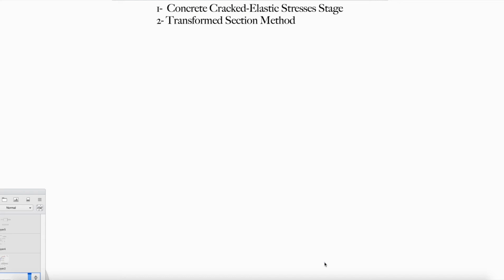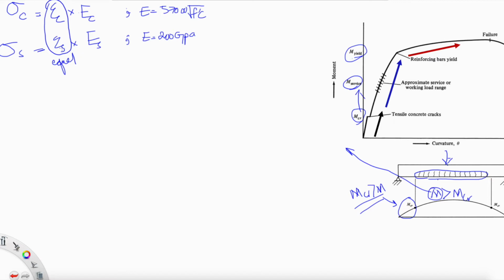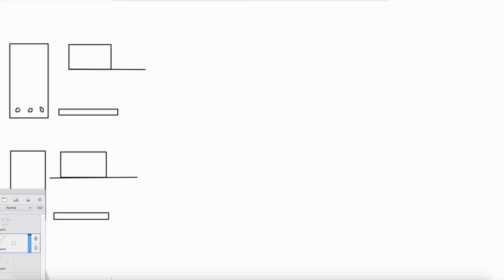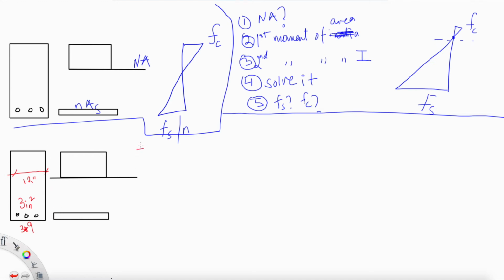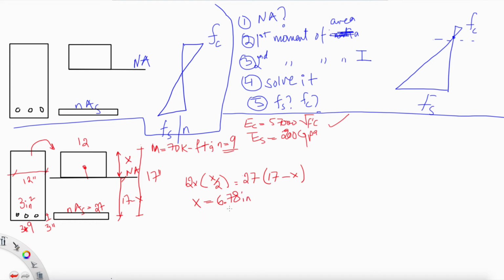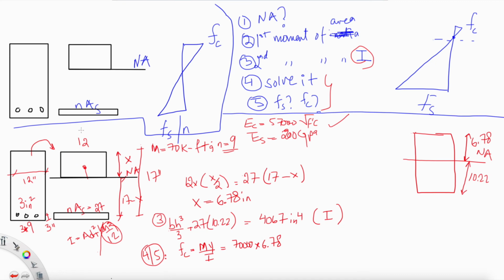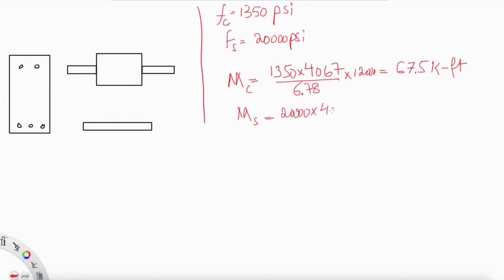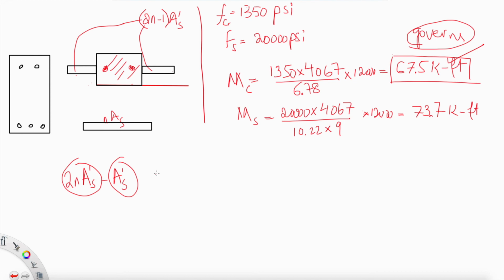Flexural Analysis of Beams - Part (2): Elastic Stresses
This video covers the elastic stresses - concrete cracked stage, which is the service stage (the one before the yielding

Prerequisite:
-Mechanics
-Statics